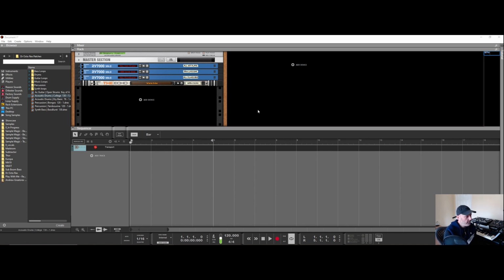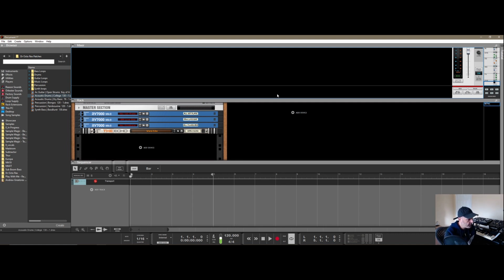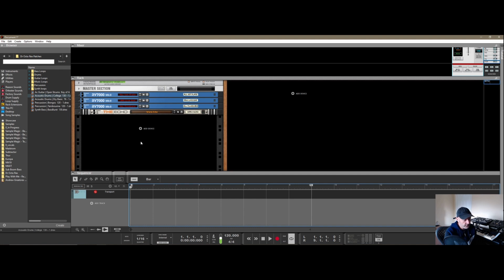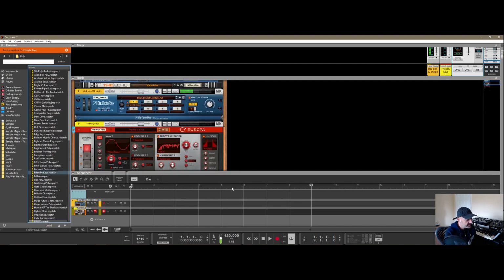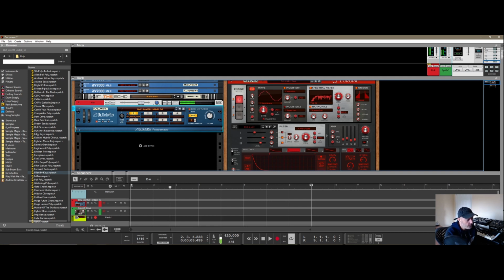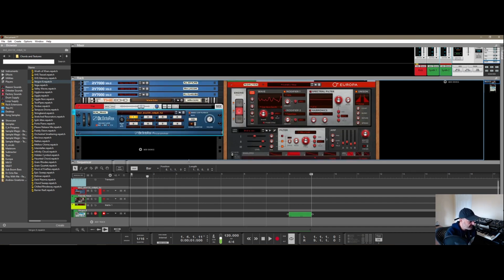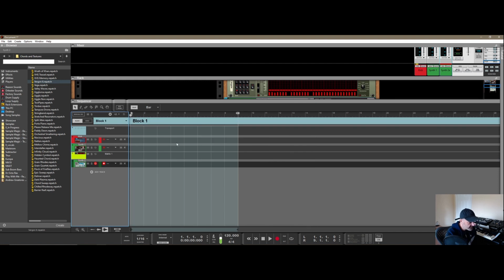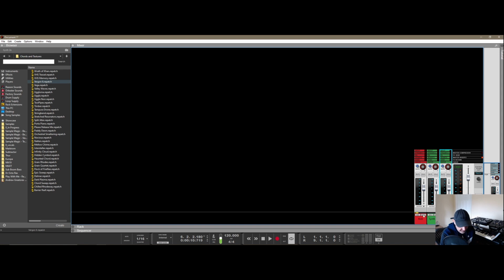15 Minutes in Reason Part 1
New user in Reason? The basics, getting started. mixer, rack, SSL and devices.

See Reason Studios for downloading a demo version of you don't already own a copy

See my WordPress blog for more tips and posts relating to Reason and Maschine.